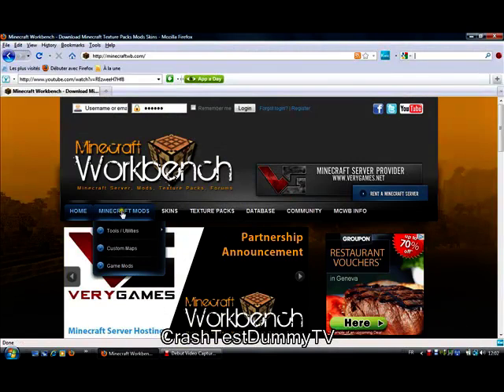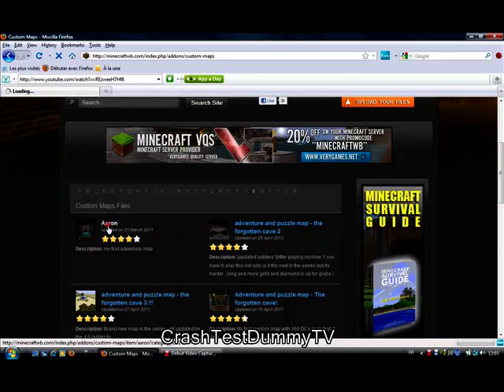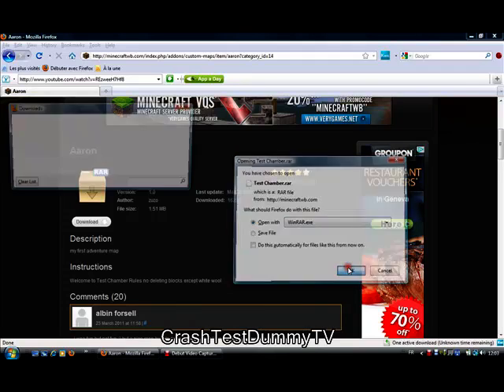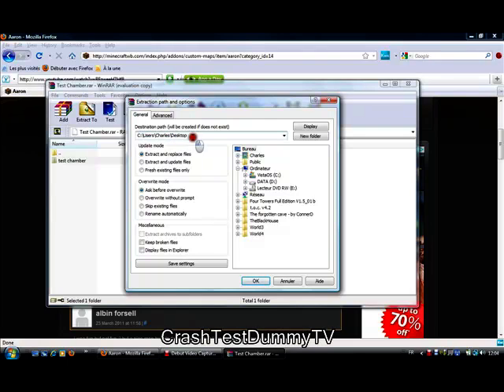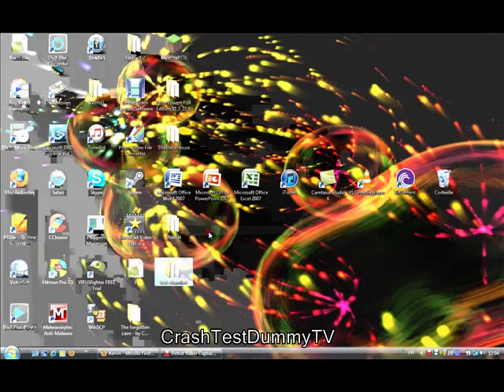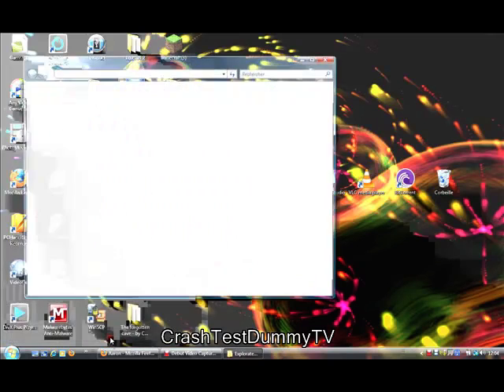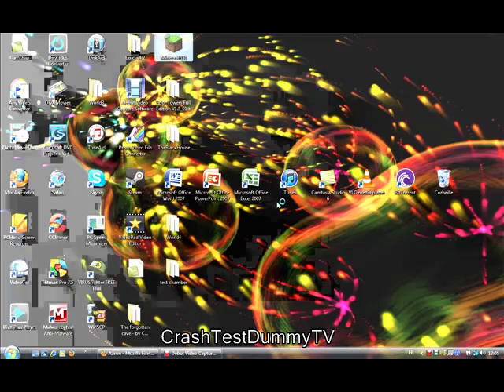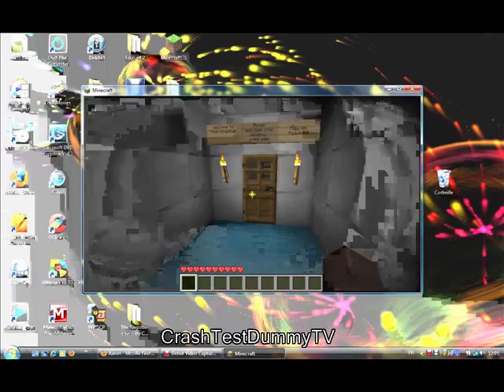How To Install Custom Maps For Minecraft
This is a tutorial on how to install custom maps for minecraft on windows

Tell me if i should do more of these videos and on wat.